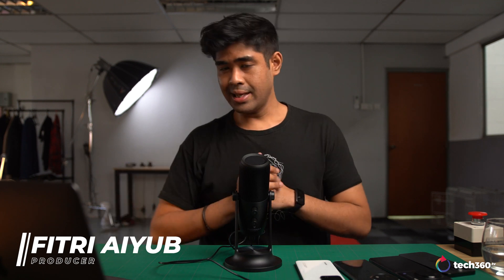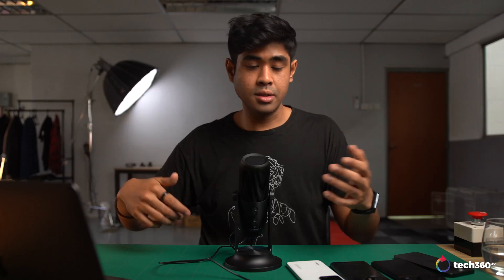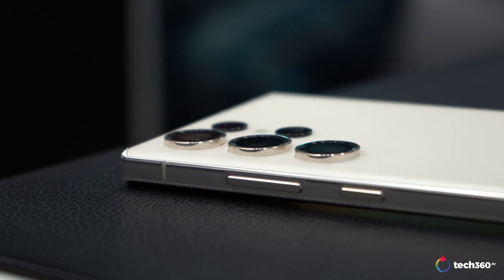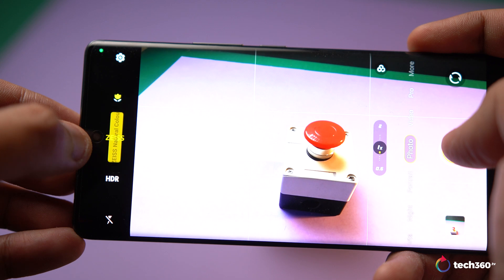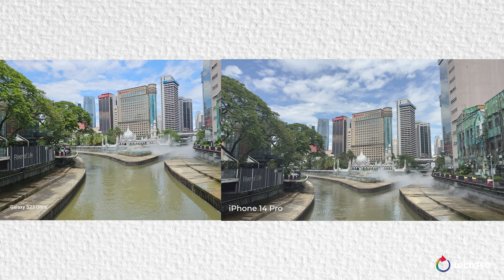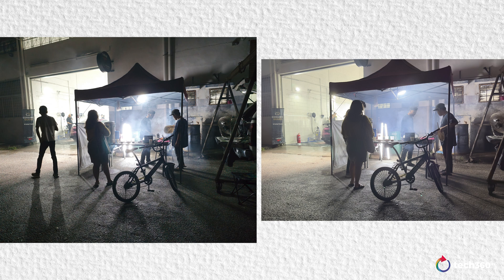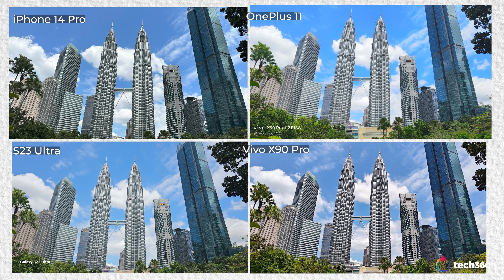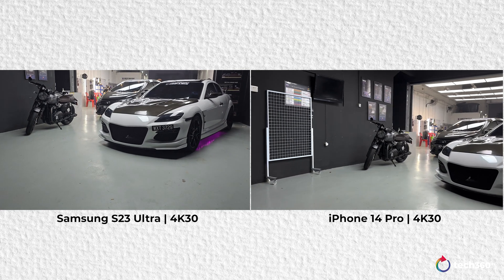Samsung S23 Ultra Camera Comparison : Was 200MP Too Much Too Soon?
Let's embrace this new era of smartphones with 1-inch sensors coming out the gate and recoginse the 200MP 1-inch sensor from the Samsung Galaxy S23 Ultra is one of a kind at the moment. While most of this may sound promising, when tested side-by-side to rival androids, the results might shock you.

0:00 - Intro
2:43 - 19MP vs 200MP
5:05 - S23 Ultra vs Vivo X90 Pro
7:05 - S23 Ultra vs iPhone 14 Pro
8:05 - Main event
10:02 - Video performance
11:40 - Closing

Producer / Camera / Video Editor - Fitri Aiyub